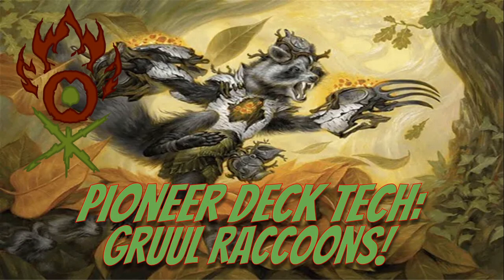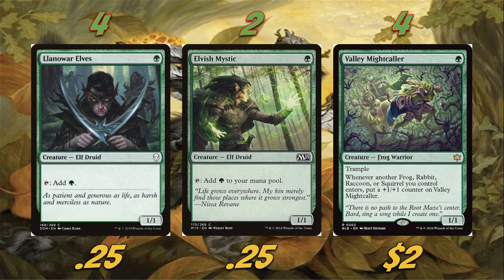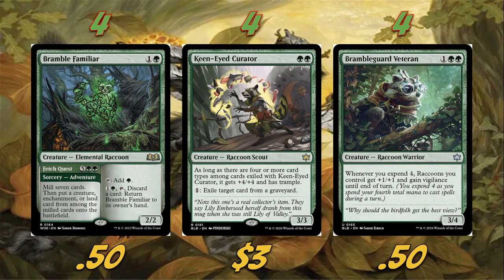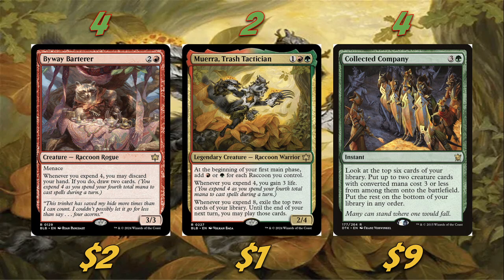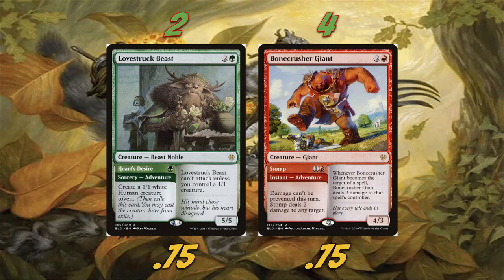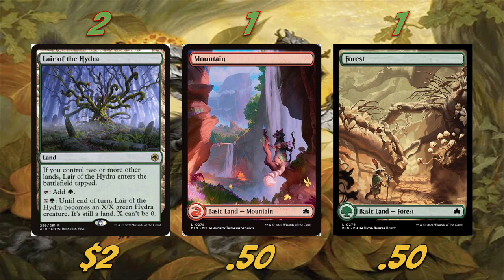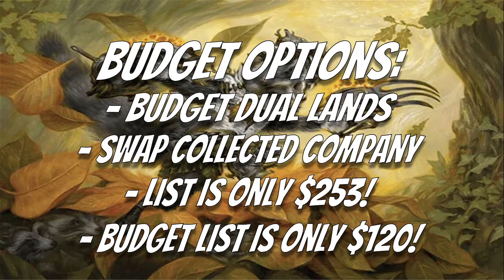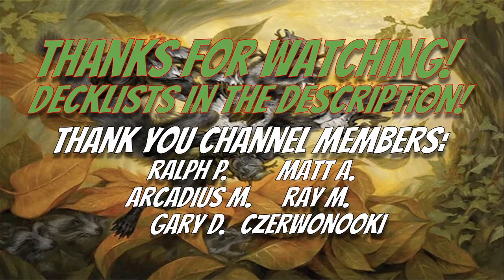Pioneer Deck Tech: Gruul Raccoons!